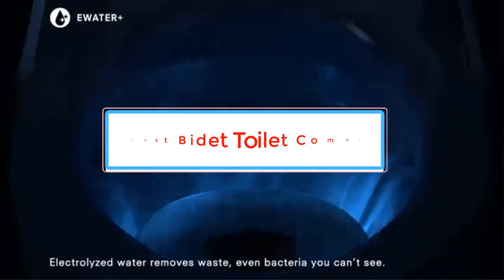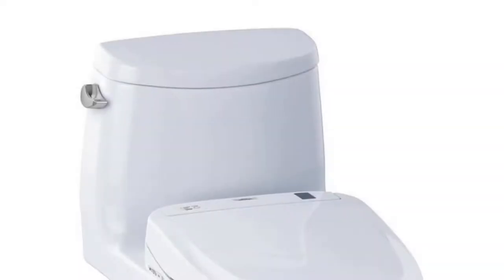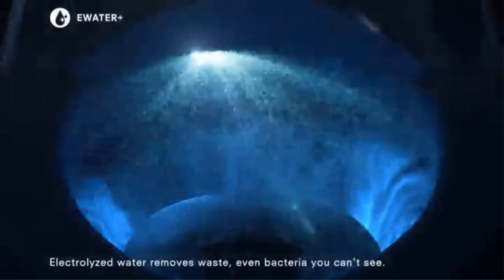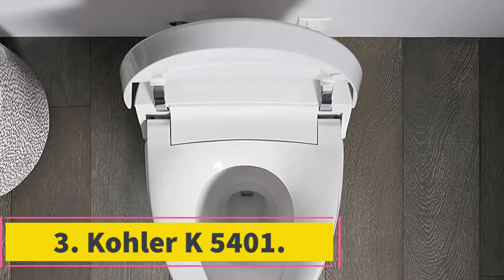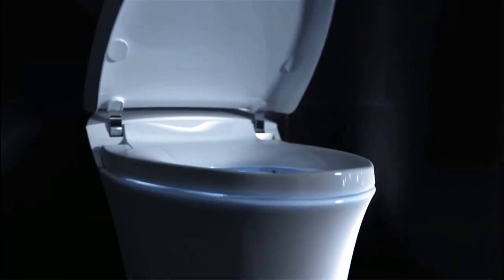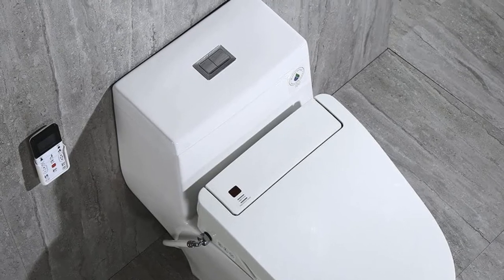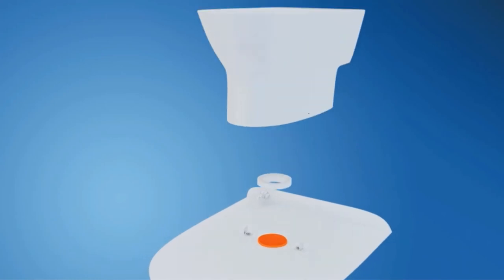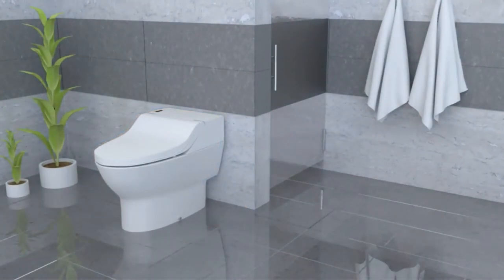✅Top 5 Best Bidet Toilet Combo 2021-Bidet Toilet Combo Reviews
1. TOTO MW614574CEFG.

2. Toto MS992CUMFG.

3. Kohler K 5401.

4. WOODBRIDGE Luxury Toilet.

5. Bio Bidet IB835.

Hey guys in this video we are going to be checking out the Best Bidet Toilet Combo. You Can Buy Right Now. We made This List Based On Our Personal Opinion and hours of research & we have listed them based on the type of features and Price. We have Included options for every type of user so whether you are looking for the best budget.

      owners.